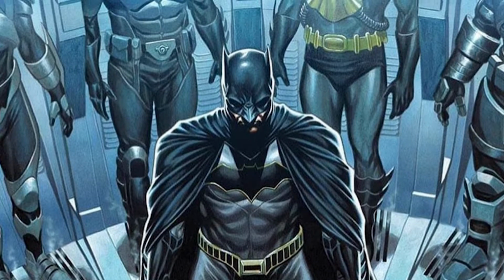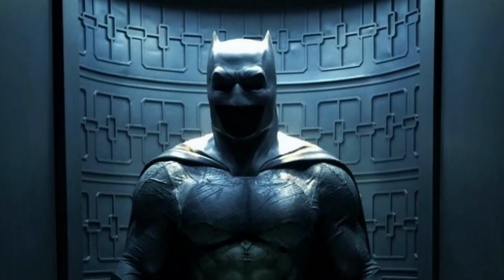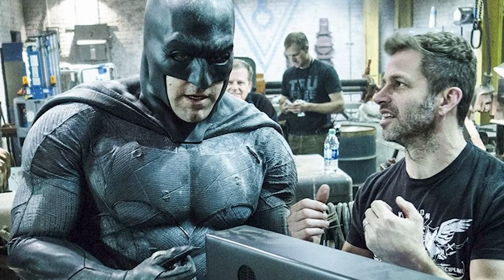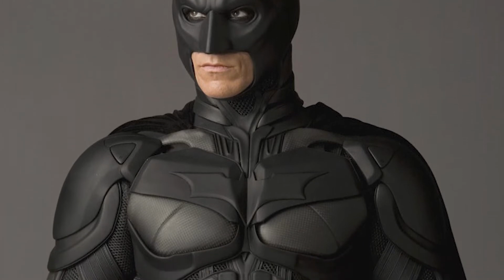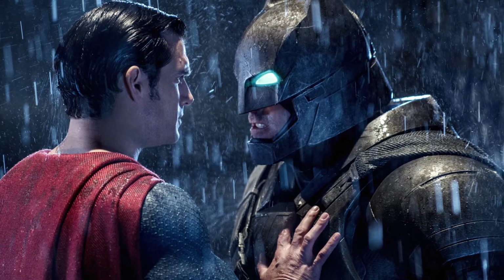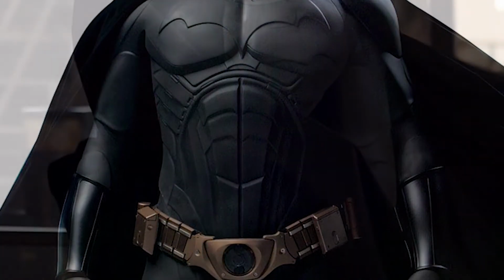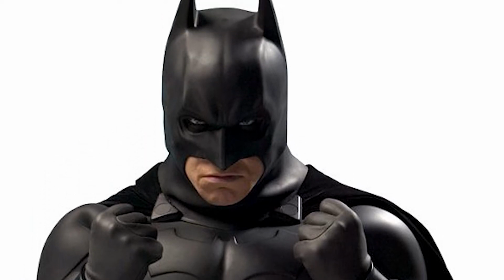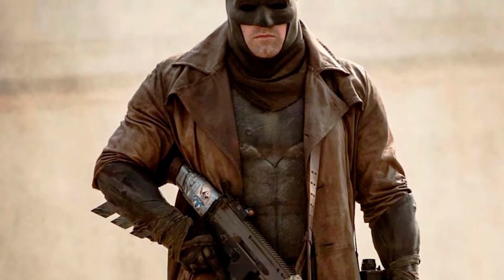Favorite Batuits - Part 3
In part 3 of this series, I take a quick look at 5 of my favorite live-action Batsuits!